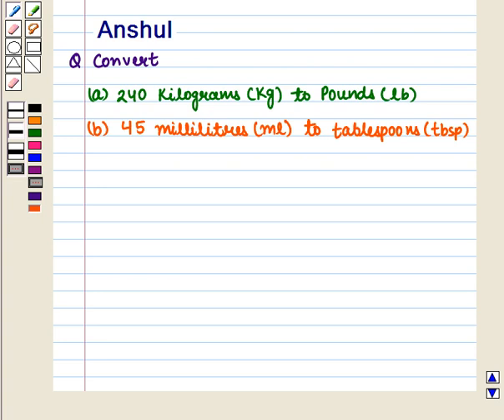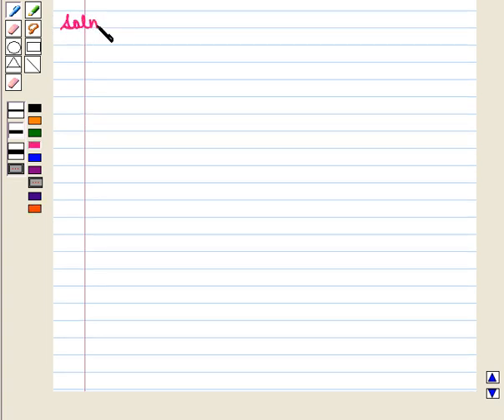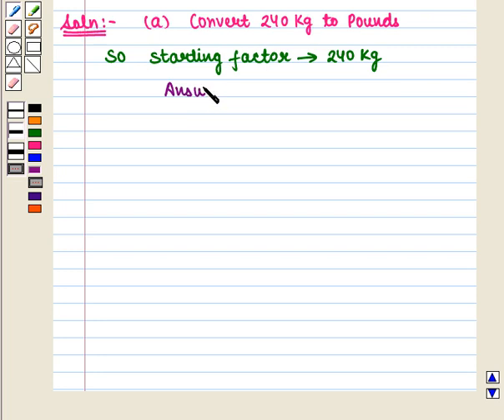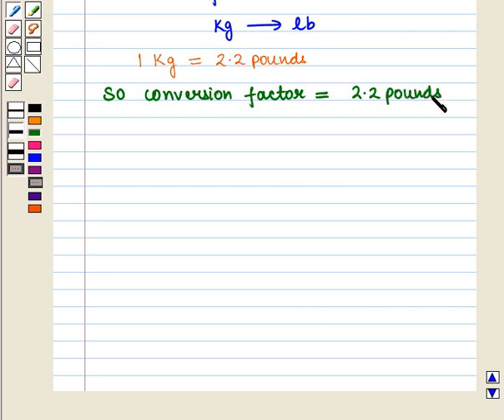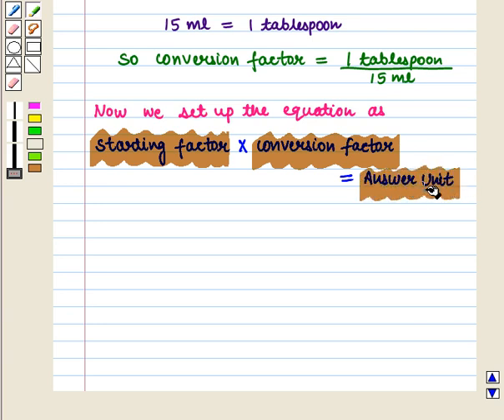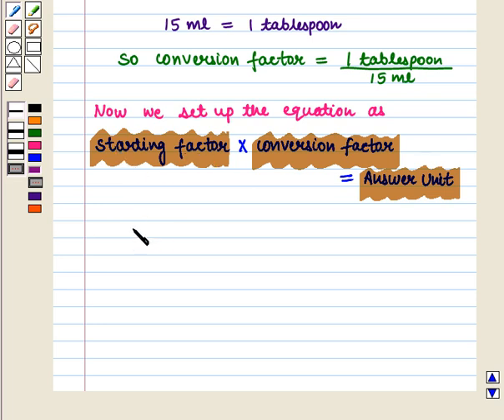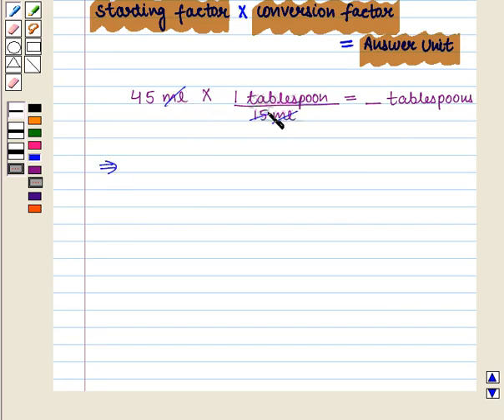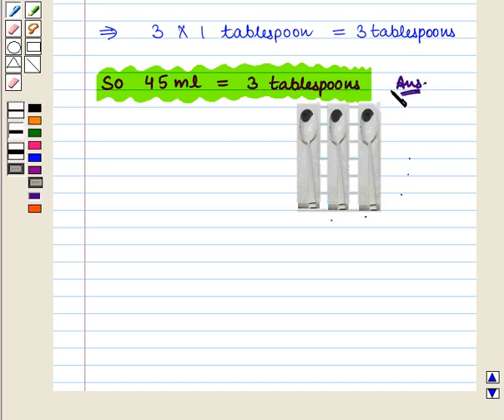Calculate medication dosages by applying ratio and proportion, dimensional analysis or formula.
Calculate medication dosages by applying ratio and proportion, dimensional analysis or formula method. Use proper nomenclature for household, apothecary and metric systems.